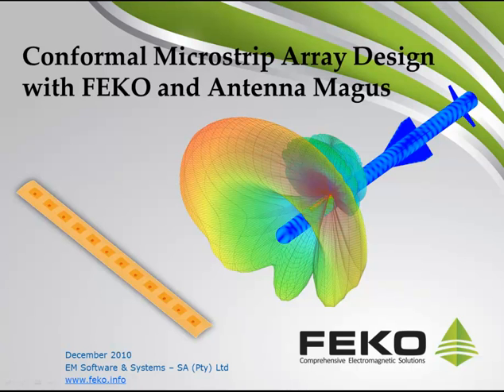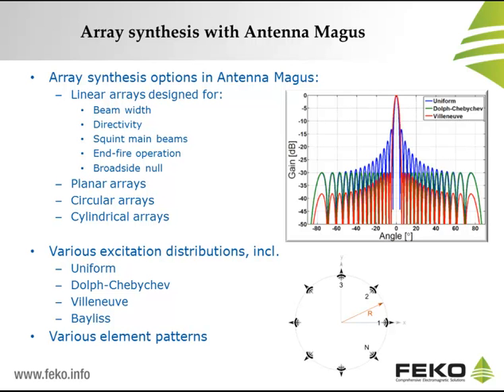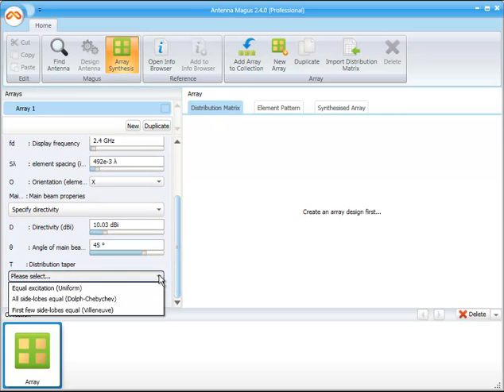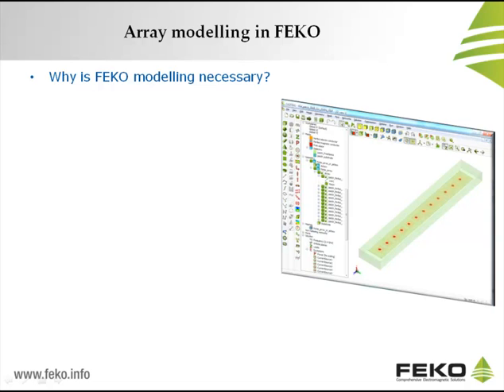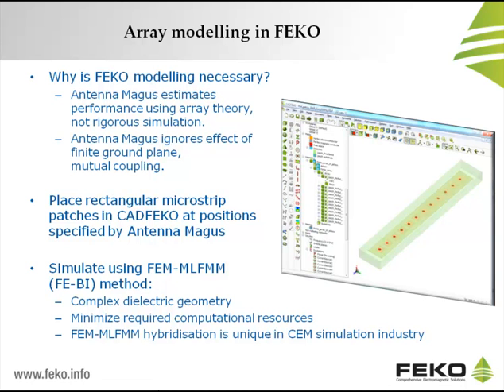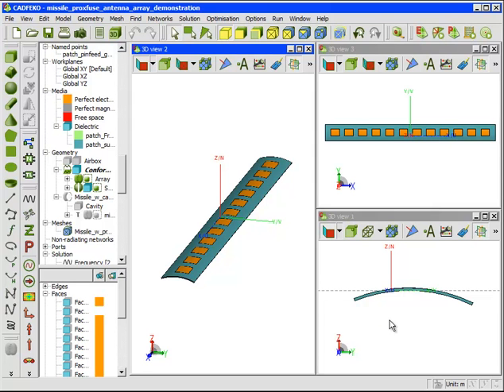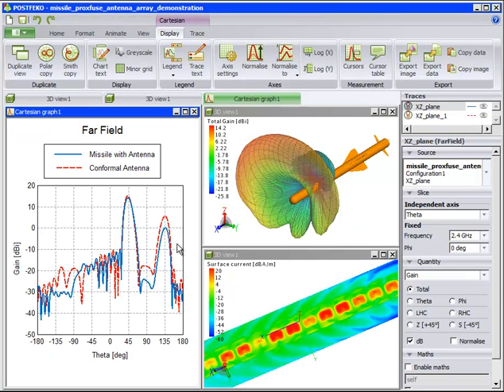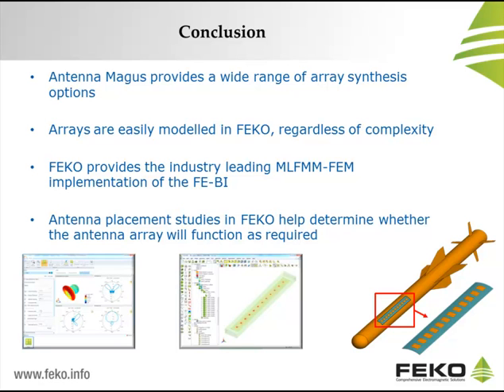Antenna Magus and FEKO conformal antenna design and placement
A conformal antenna is designed for a proximity fuze on an air defence missile.  Antenna Magus and FEKO is used for synthesis and modelling of the antenna.  Commentary includes information on the selection of appropriate simulation methods.